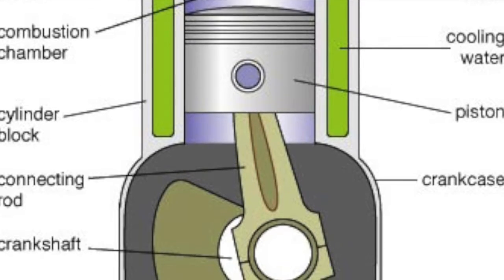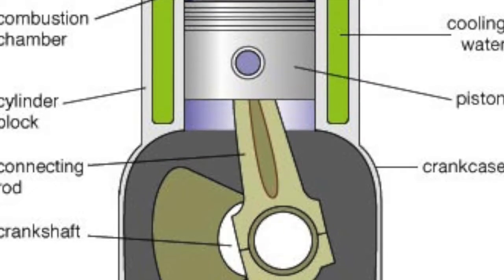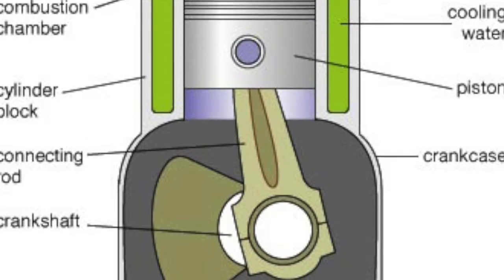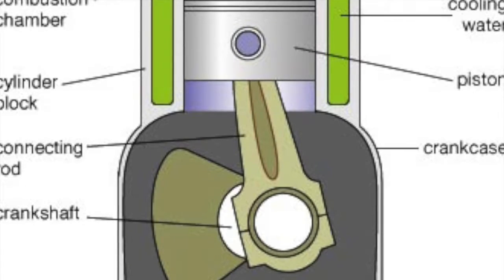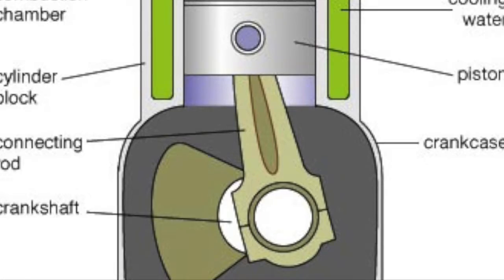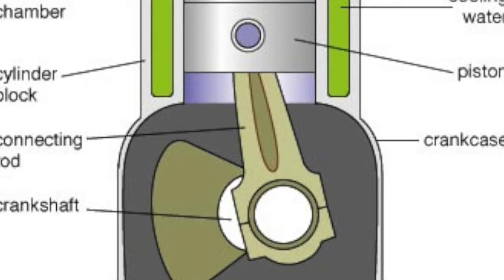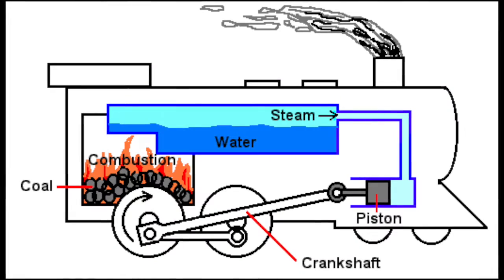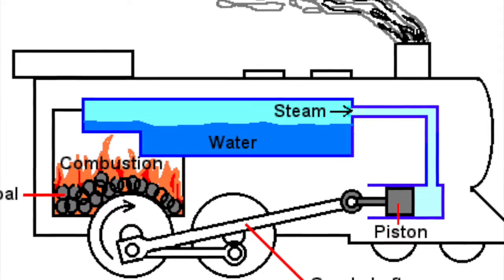Topic 39 - Jasmine Vu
I tried really hard to not look this awkward, so please don't laugh. Thank you!!!